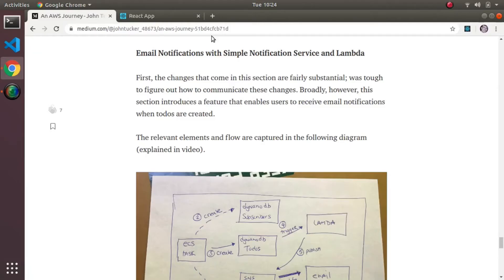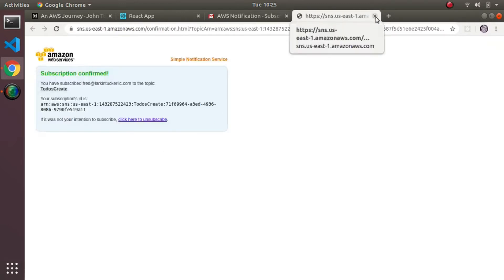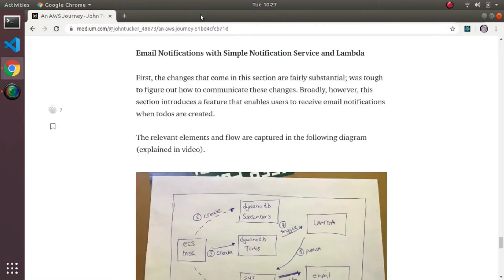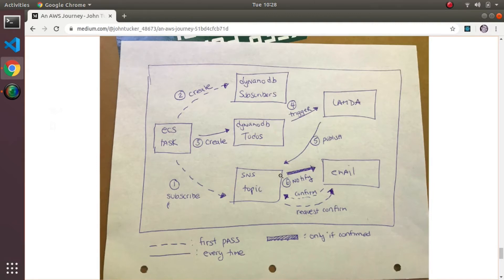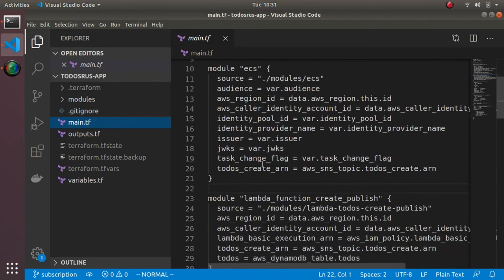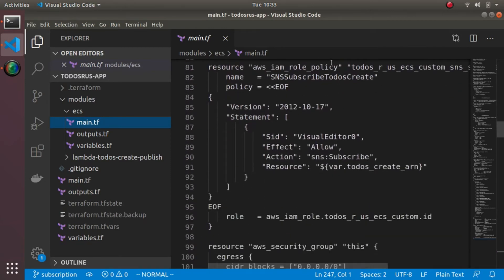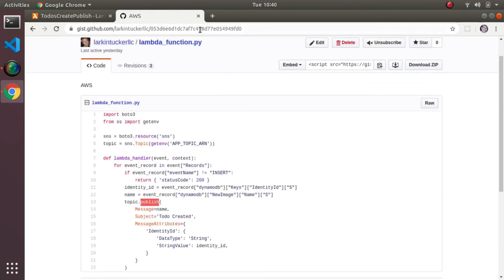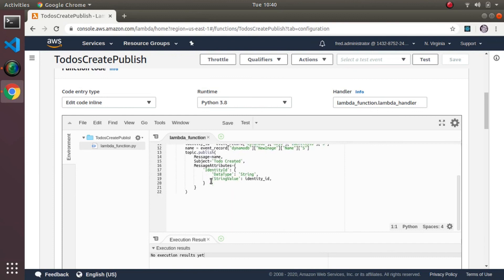How to Setup AWS Simple Notification Service with AWS Lambda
How To Setup Amazon Simple Notification Service (AWS SNS) working explained in this tutorial.

Learning Objectives:
- How to send an SMS to multiple devices using AWS SNS service.
- Understand key messaging use cases, including service-to-service communication, asynchronous work item backlog, and state change notifications
- Learn how to get started using message queues and topics with just a few simple APIs, and quickly integrate with other AWS services

With SNS you can fan-out messages to a large number of subscribers, including distributed systems and services, and mobile devices. It is easy to set up, operate, and reliably send notifications to all your endpoints – at any scale

Amazon SNS and Amazon SQS are important systems for sending, managing, and queuing system notifications. This session details the fundamentals on how to use these services, demonstrates the value for application developers, and covers some common use cases and customers where they have solved a critical business problem.